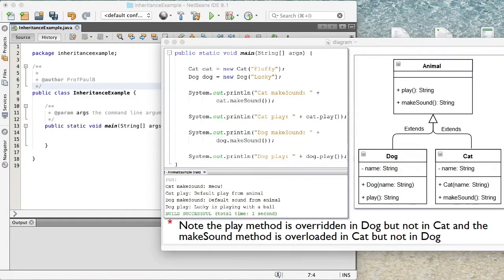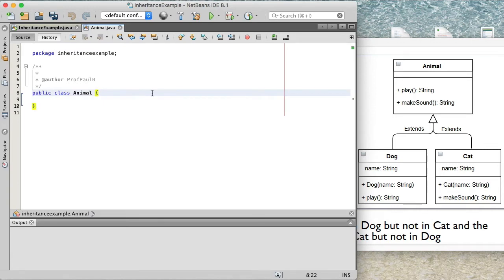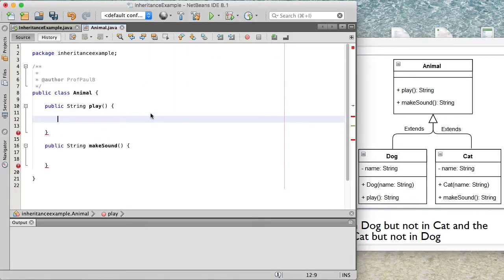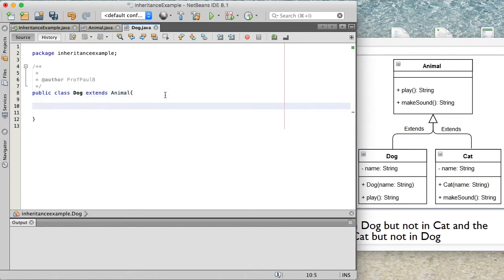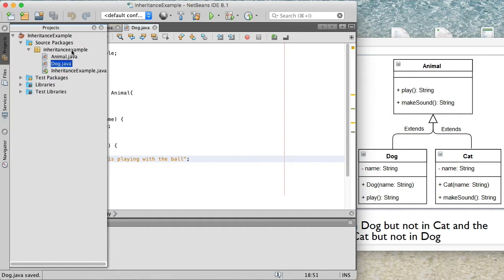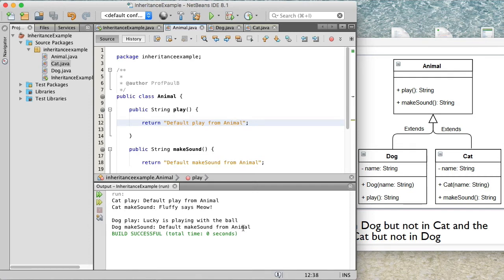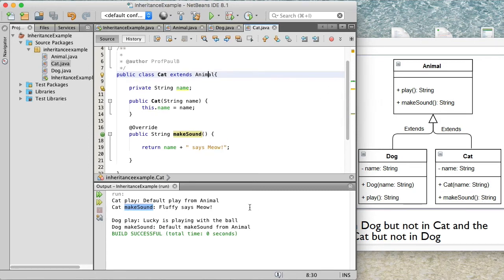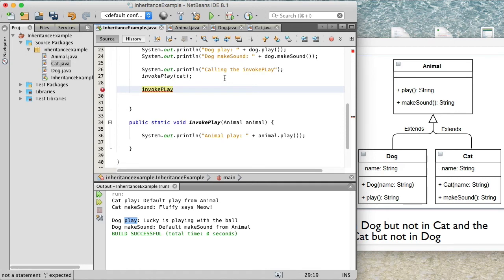Using Inheritance in Java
For you: An example of implementing inheritance in the Java programming language. We create an Animal base class and then extend this class with two other classes: a Dog class and a Cat class.

We also see how classes can override methods from the superclass to provide specialized functionality as well as polymorphism in action.